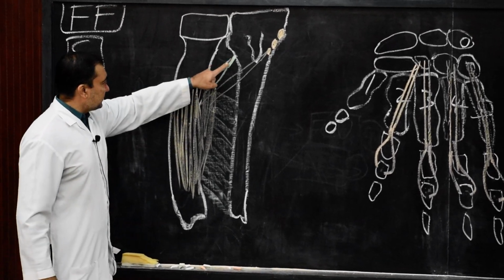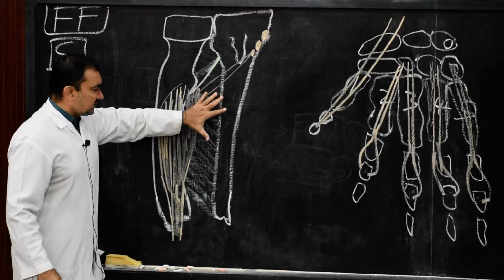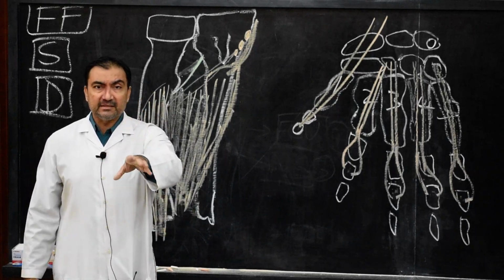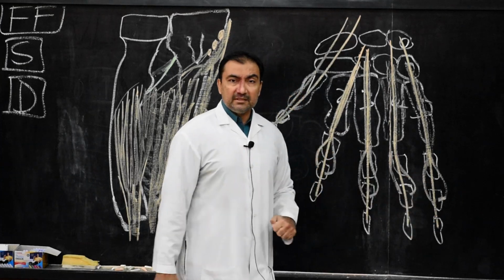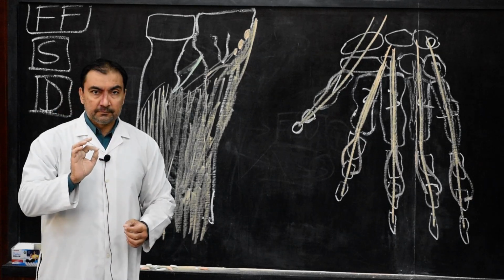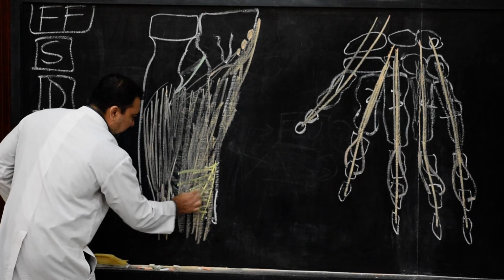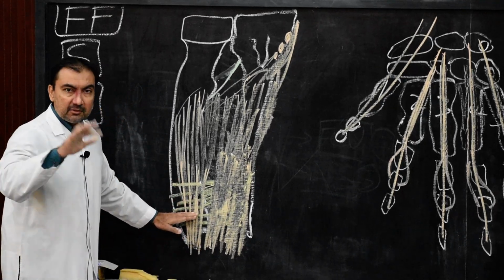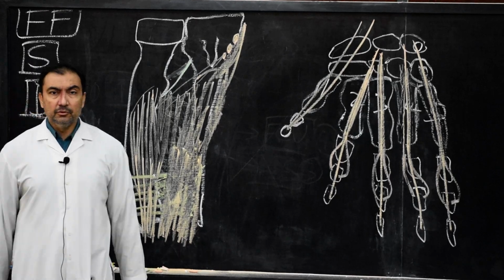FRONT OF THE FOREARM : DEEP MUSCLES